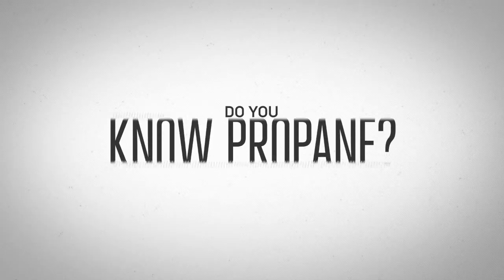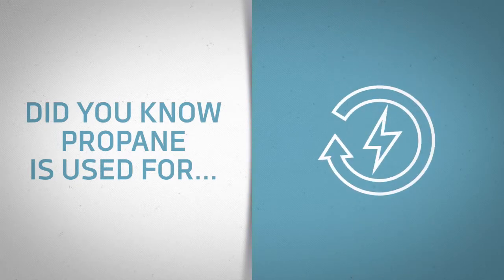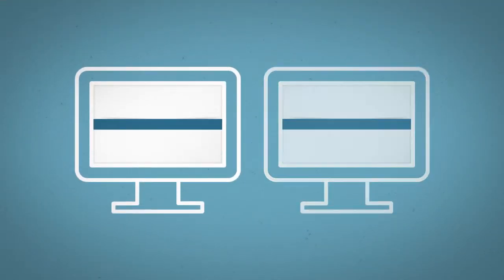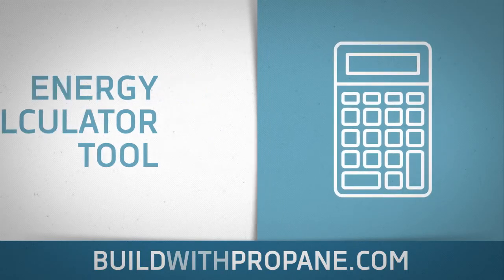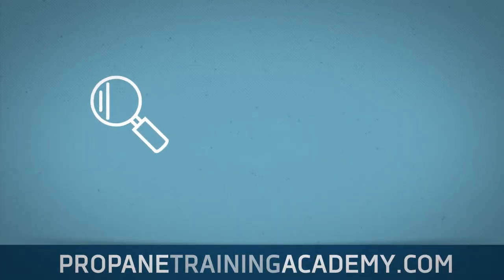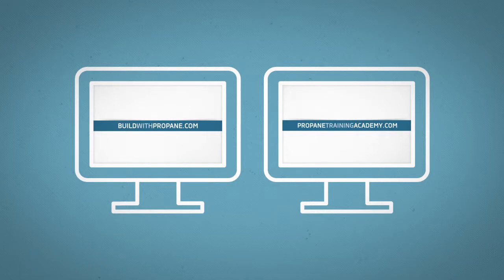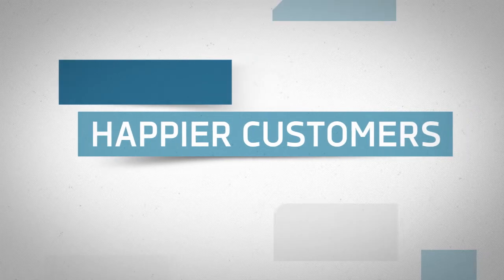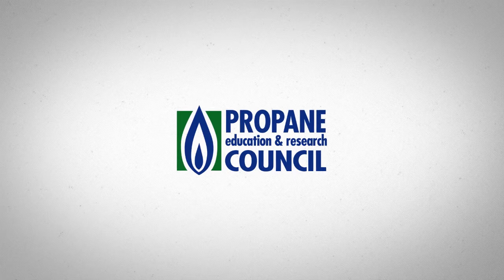How Well Do You Know Propane?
Everyone knows about propane grills. But did you know that over 48 million American homes use propane for space heating, water heating, power generation, and more? As a construction professional, it's in your best interest to remain knowledgeable on behalf of homeowners about all the ways that propane can improve the comfort, reliability, and energy efficiency of new and existing homes. Start with this video, then head on over to buildwithpropane.com to stay current and relevant with remodeling customer and new home buyers.